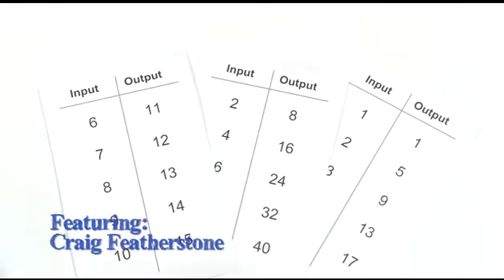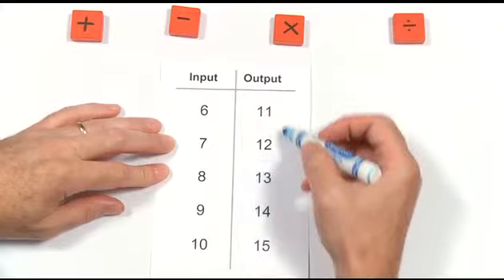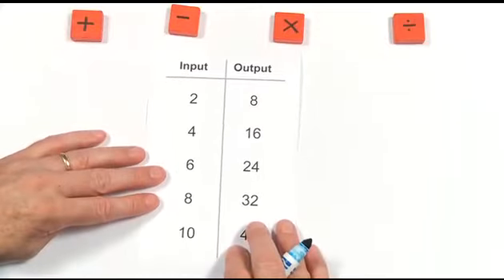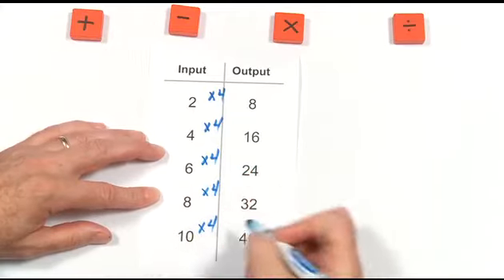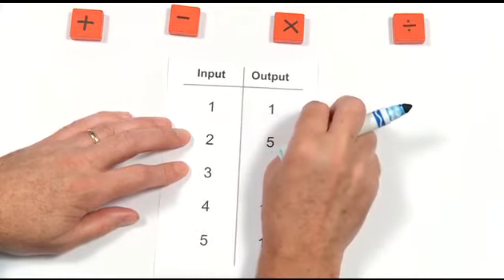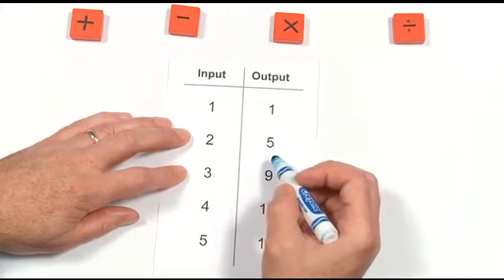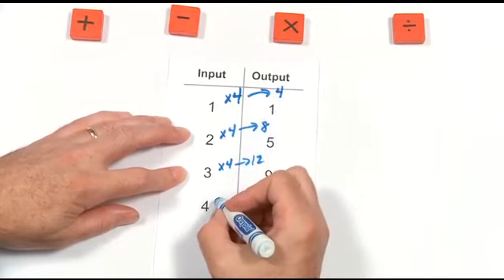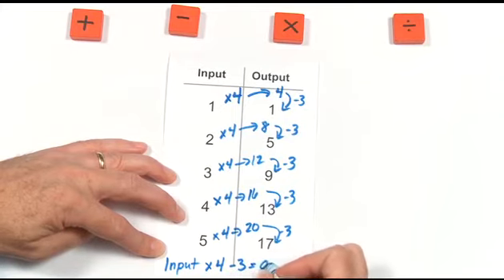10.2 Textbook Lesson - Finding Pattern Rules in Tables